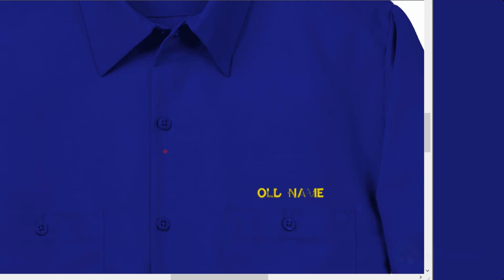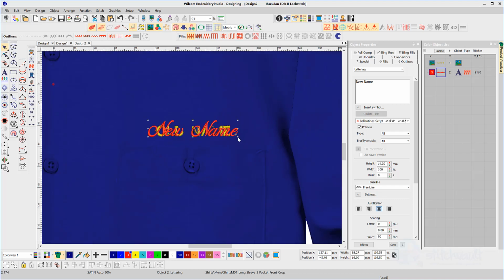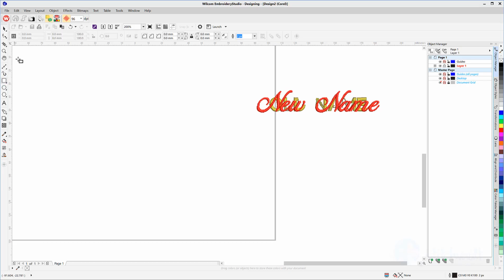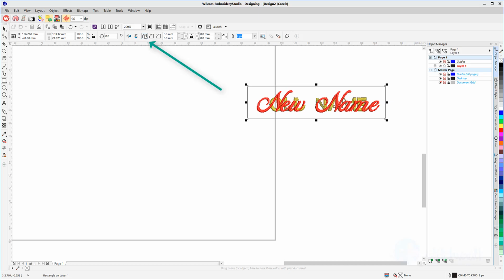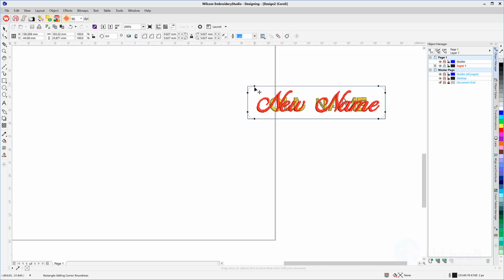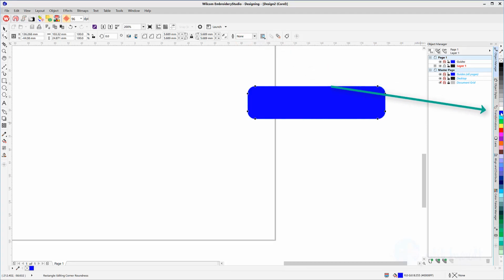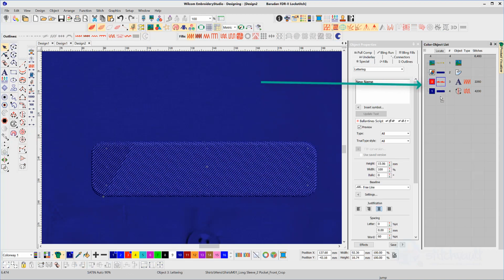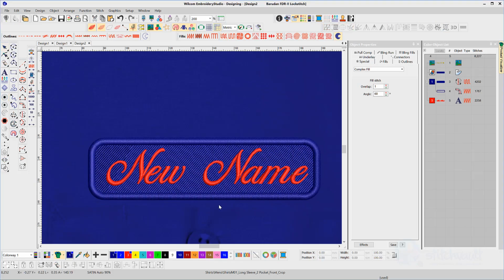Repair any Damaged Garment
Use CorelDRAW and Embroidery Studio to repair a damaged garment